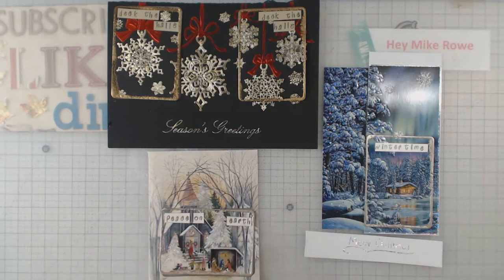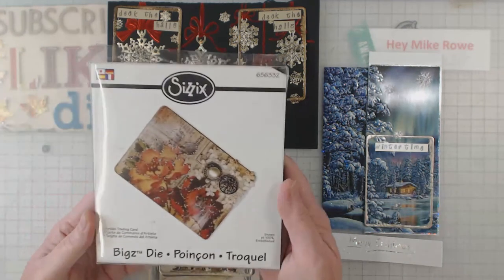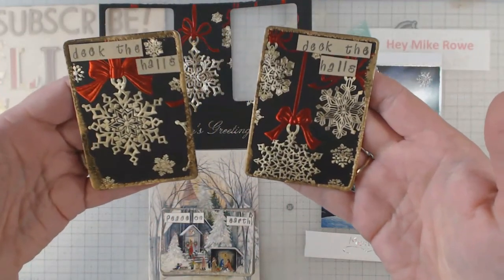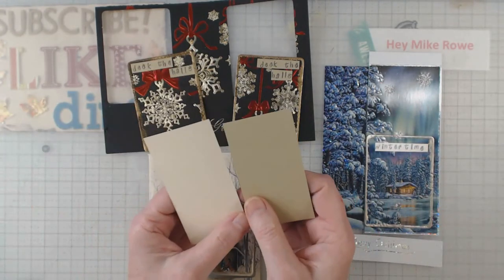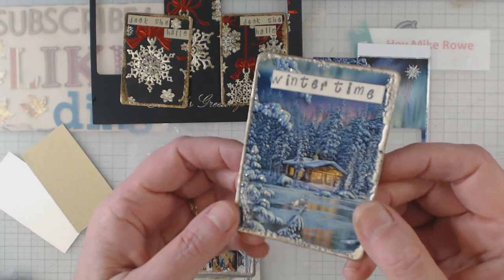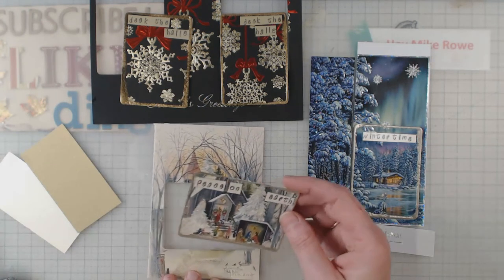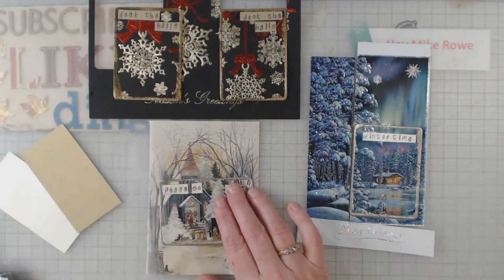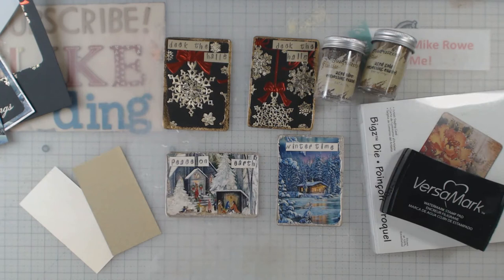ATC Swap - recycled Christmas cards - part 1